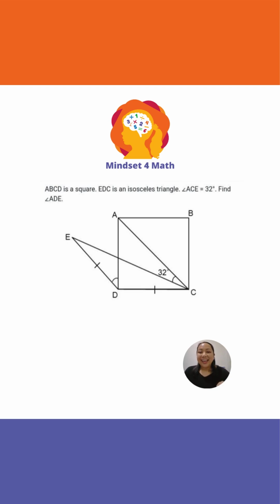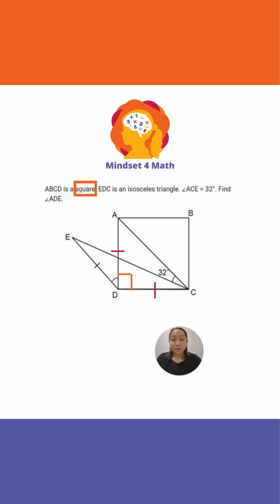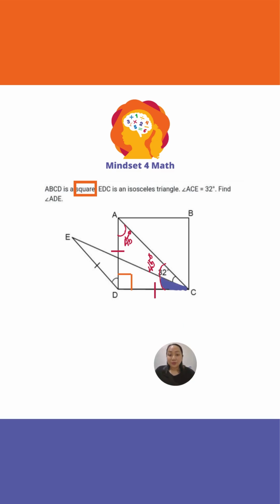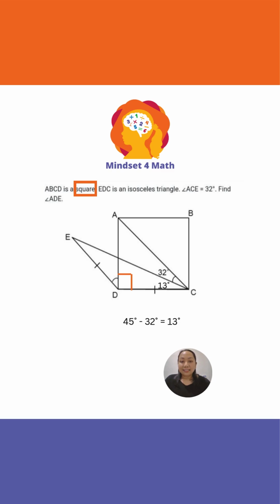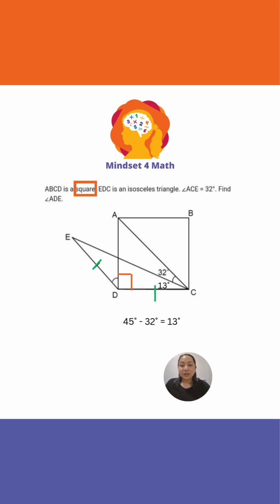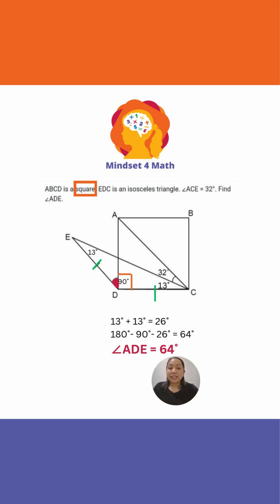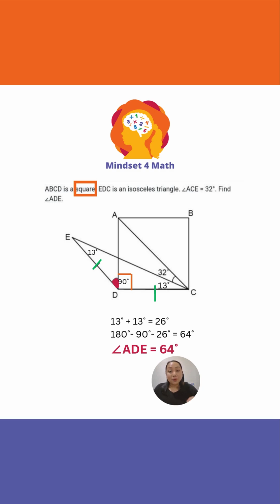GEOMETRY PROBLEM 2 (SINGAPORE MATH)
Unlock the secret to finding missing angles in composite figures!

Do your students struggle with angle problems? Composite figures can be tricky, but there's a simple way to solve them!

In this quick tutorial, I’ll break it down step by step so you can teach angles with ease and confidence.

Imagine your students solving angle problems quickly and accurately—no more confusion, just clear strategies!

Want more expert tips on teaching Singapore Math? Join Mindset 4 Math's How to Teach Children Singapore Math on-demand webinar for parents and teachers today!